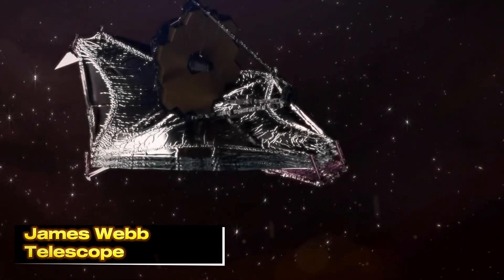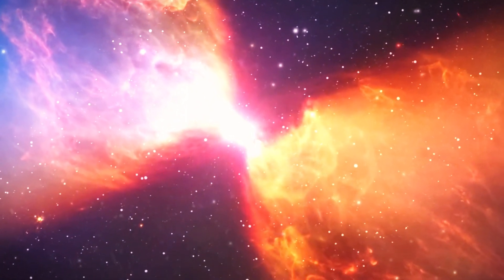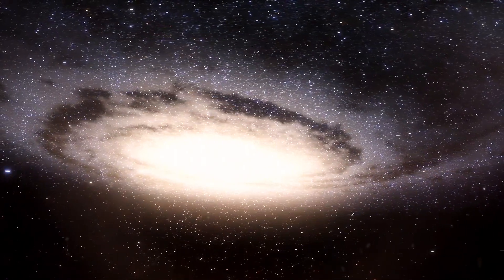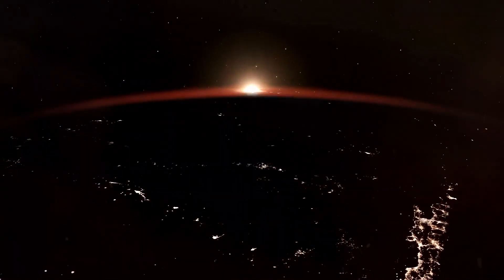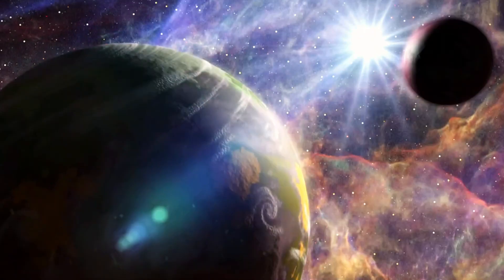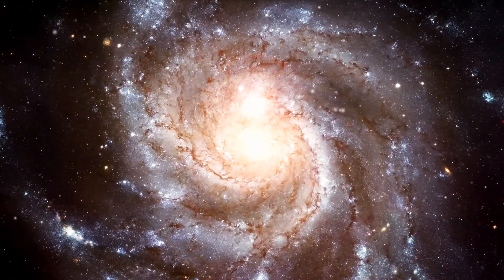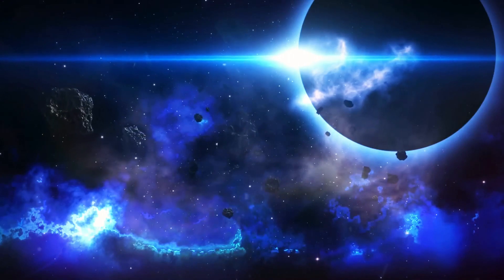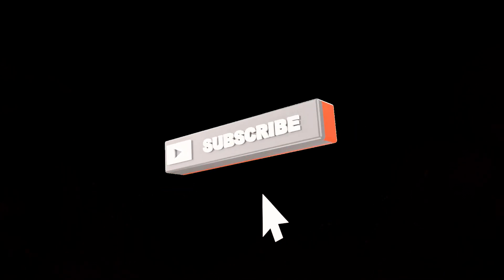James Webb Telescope New Image Shakes Up Our Understanding of Cosmology!"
Anyone who believes that science has recently uncovered new explanations for the universe must confront a sobering truth: the situation has only become more complex. The latest image from the James Webb Telescope has further transformed our understanding of cosmology. This telescope has once again revealed, in a stunning manner, how limited our knowledge of the universe truly is. Consequently, the scientific crisis persists, with baffled researchers continuing their desperate quest for answers to these enigmatic phenomena.